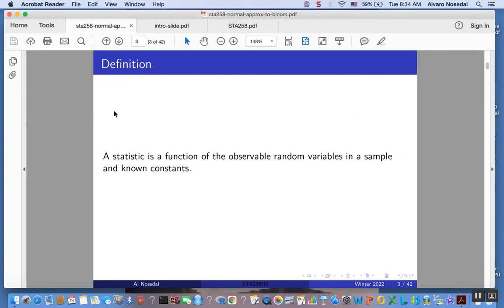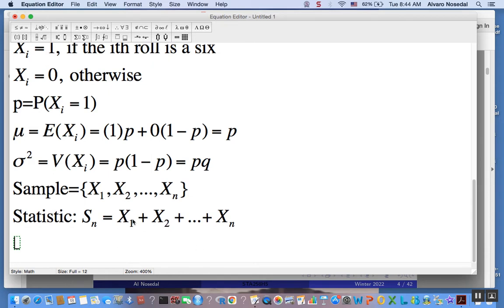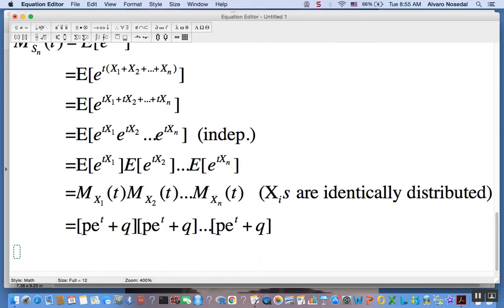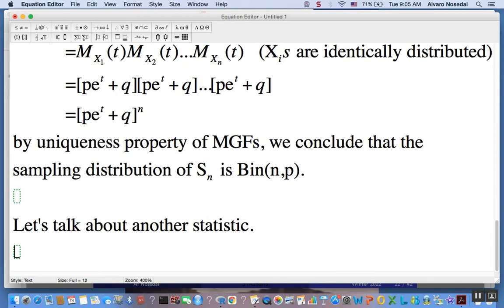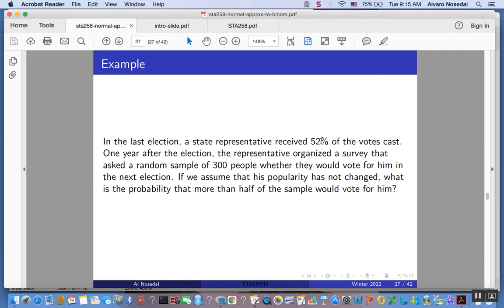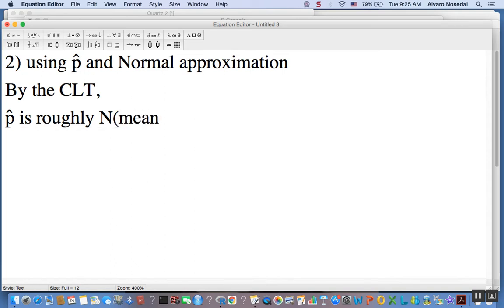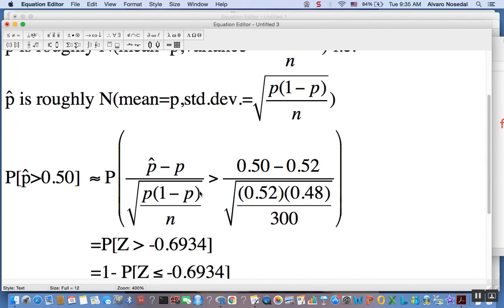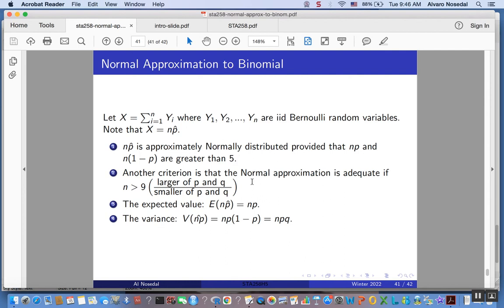sta258 normal approx to binom